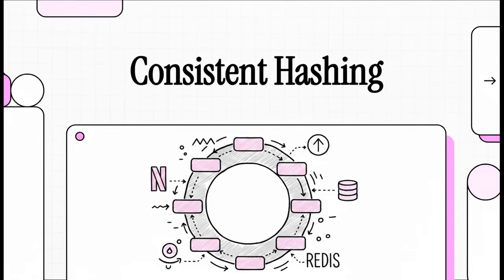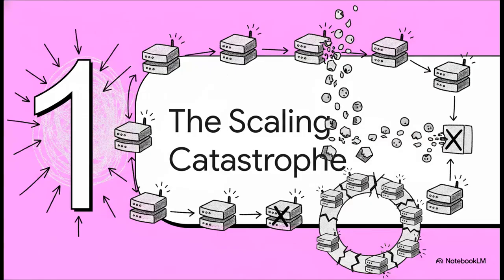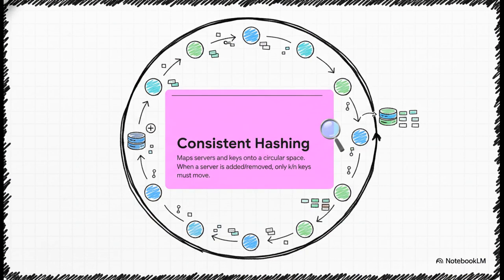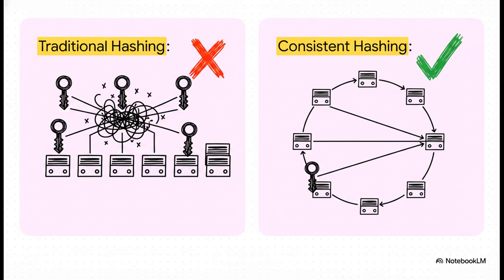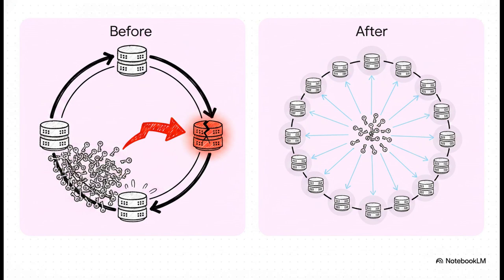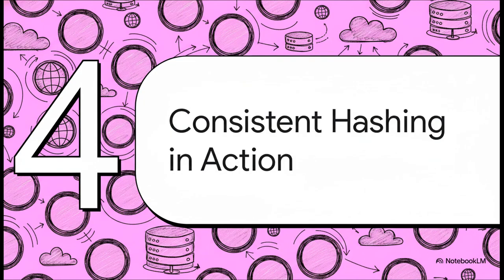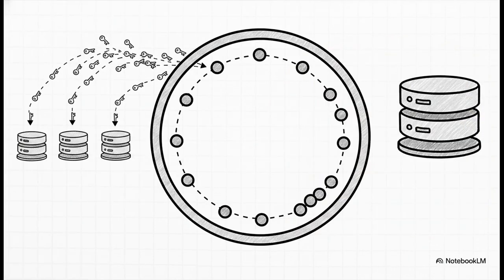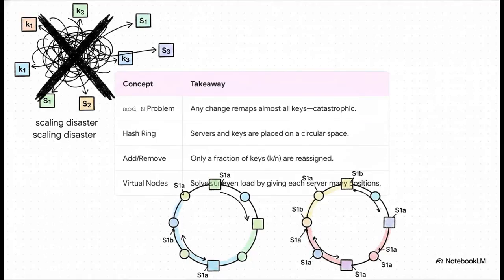4.Core Concept Consistent Hashing